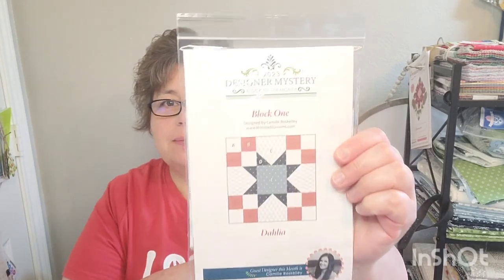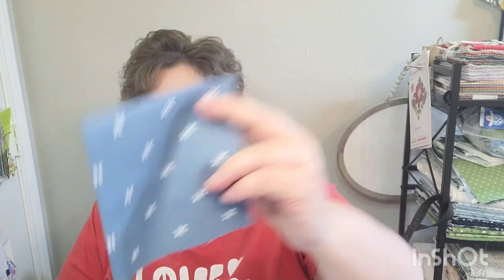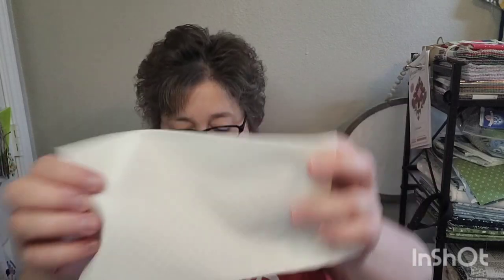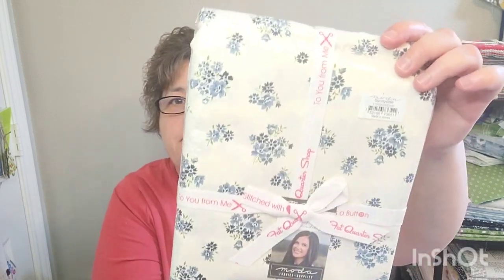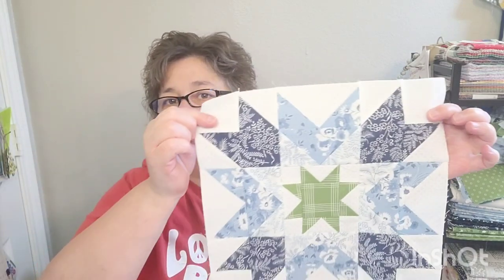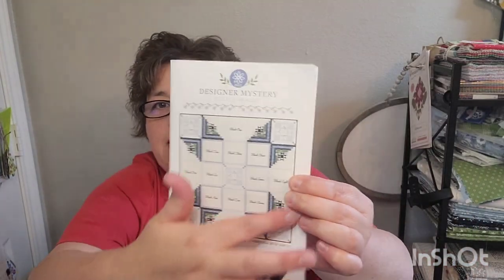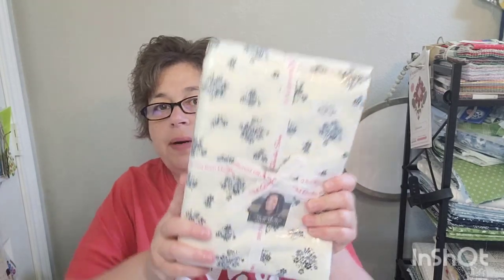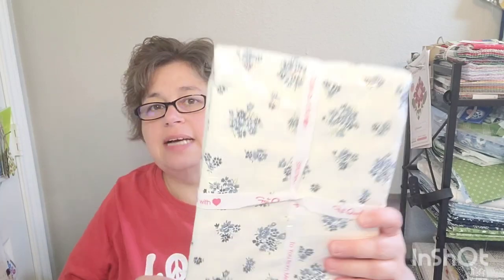Fat Quarter Shop 2023 Mystery Block of the month!! And backing!!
Take a look at the new Sunnyside Collection. Beautiful!!